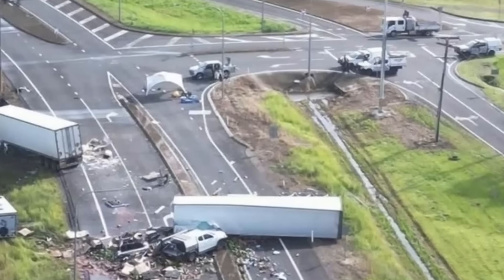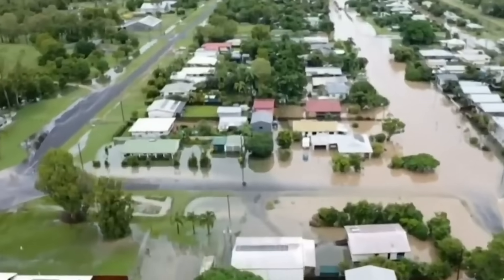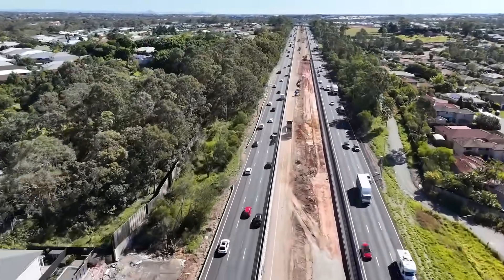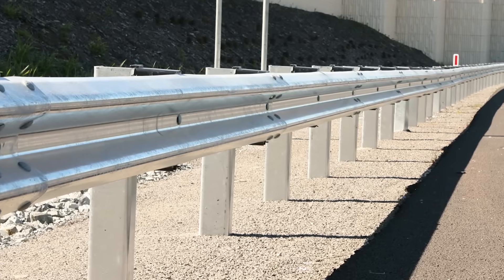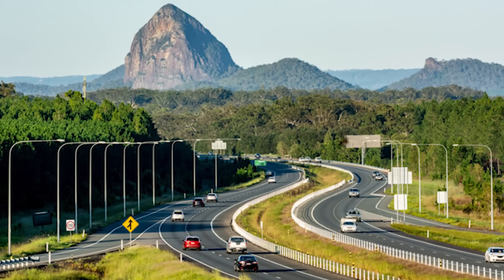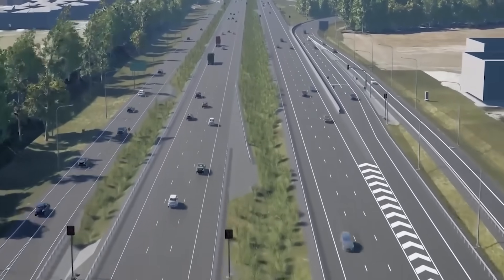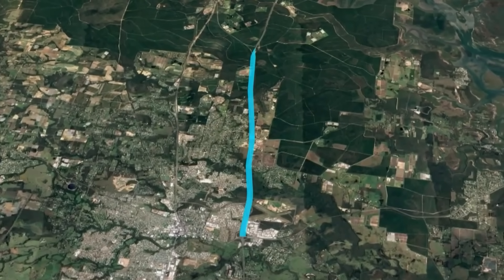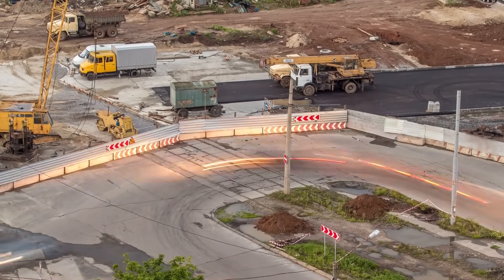$17B Upgrade to Australia's Most Dangerous Road!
Australia’s Bruce Highway has one of the highest fatal crash rates in the country. Stretching 1,679 kilometres, it’s being rebuilt from the ground up with $17 billion in funding. From wide-center lines and flood-resistant bridges to massive overpasses and seismic upgrades, engineers are racing to fix what’s been called the Highway of Shame. Will it be enough to save lives before the next disaster strikes?

⏰CHAPTERS⏰
0:00 – INTRODUCTION.
1:12 – DESIGN PROBLEMS.
2:01 – THREE BATTLEGROUNDS.
4:14 – SAFETY BARRIERS.
6:05 – FOAM STABILIZED PAVEMENT.
7:12 – CAPACITY CHALLENGE.
8:37 – COST & FUNDING.